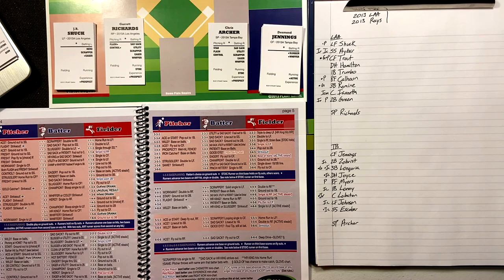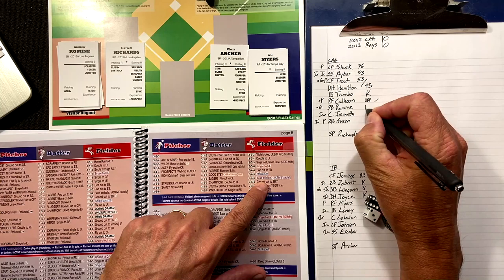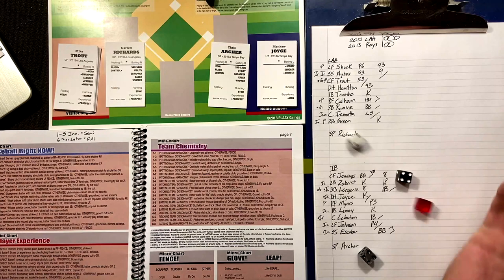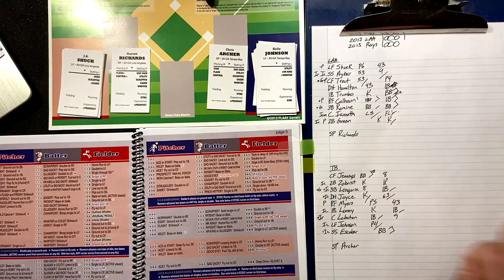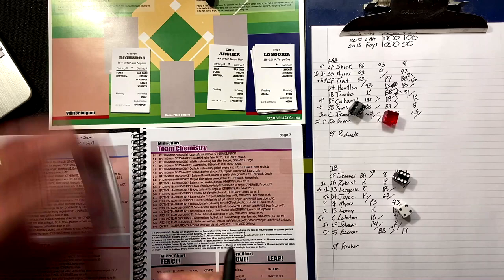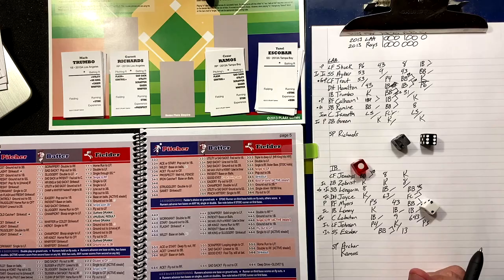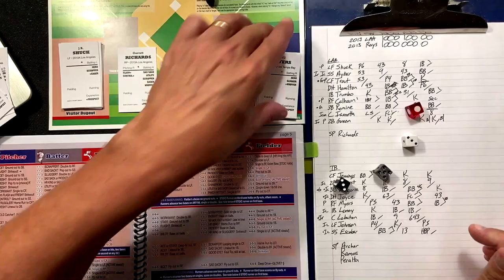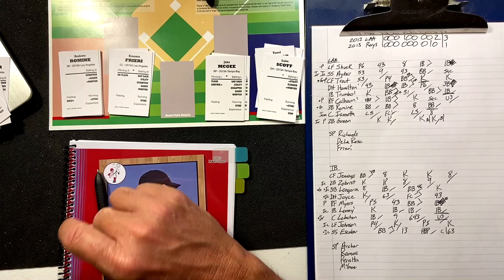History Maker Baseball 2013 LAA @ Rays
History Maker Baseball Board Game